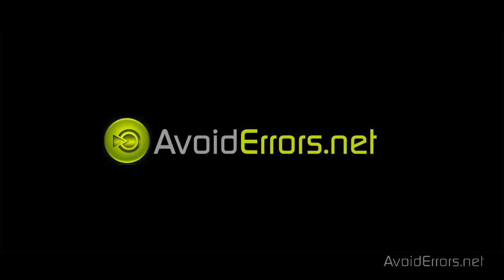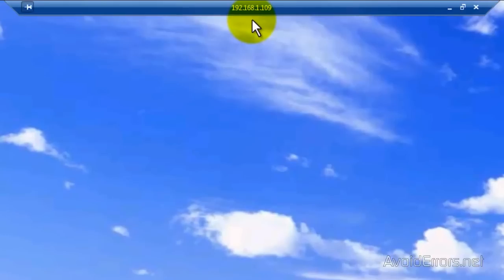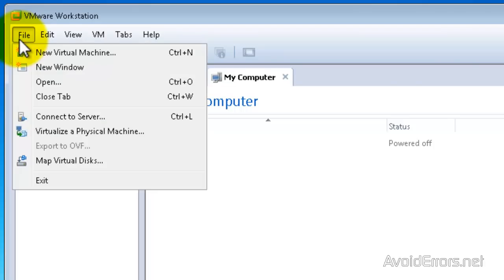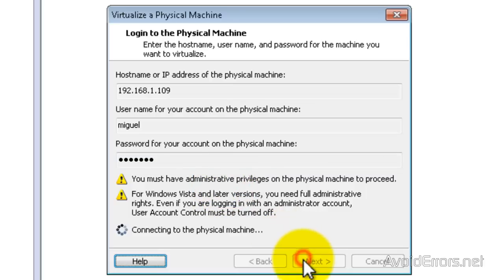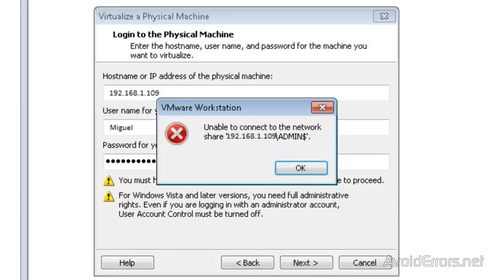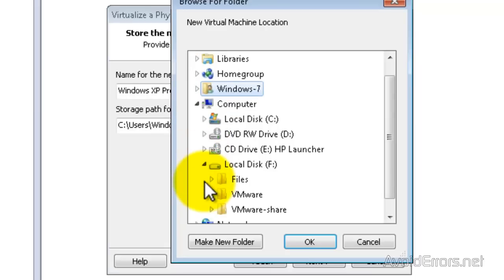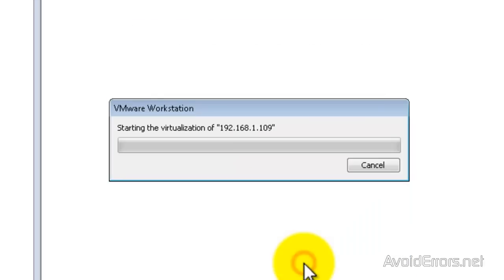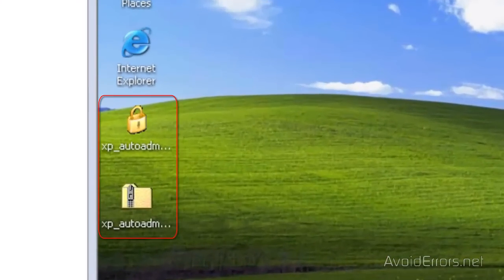Turn a Network PC Into a Virtual Machine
VMware Workstation together with a free utility called VMware vCenter Converter allows you to create a Virtual Machine of a physical machine even while the machine is up and running.